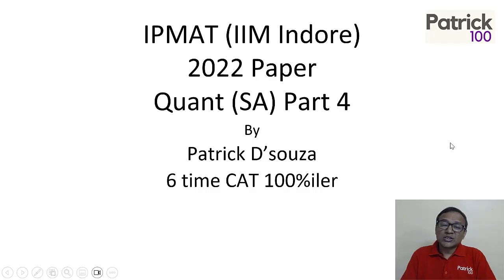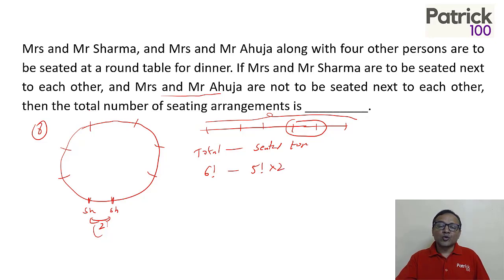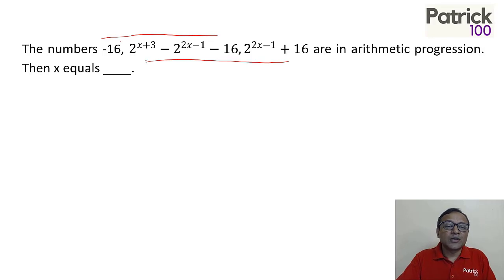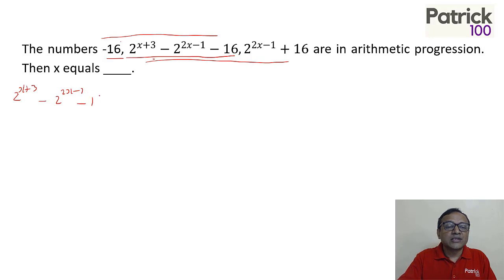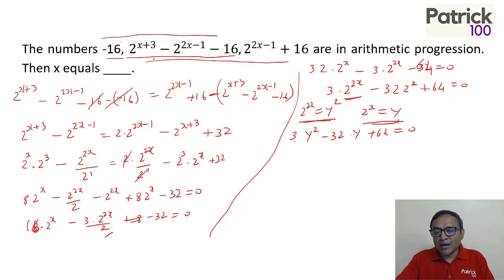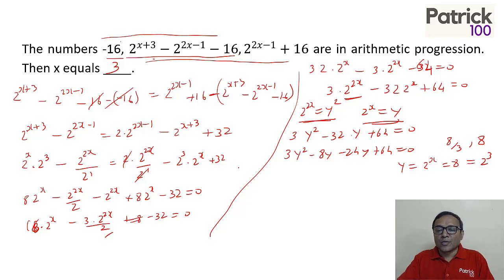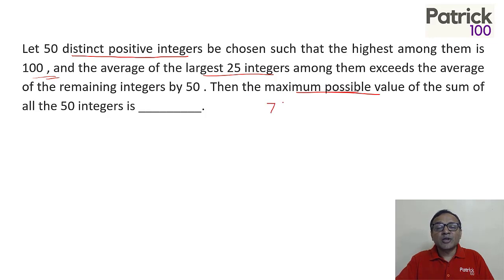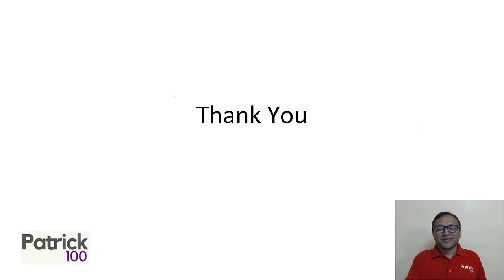IPMAT INDORE 2022 Previous Years Questions solved by Patrick Dsouza | Solutions to PYQs | Part 11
• CAT
• CET

Test Series
• CAT
• CET
• IIFT
• XAT
• NMAT
• SNAP
• CMAT
• TISS

• CAT
• CET
• XAT
• IIFT
• NMAT
• SNAP
• CMAT